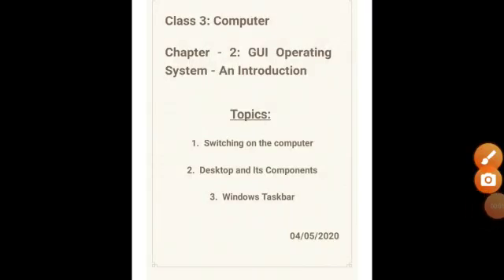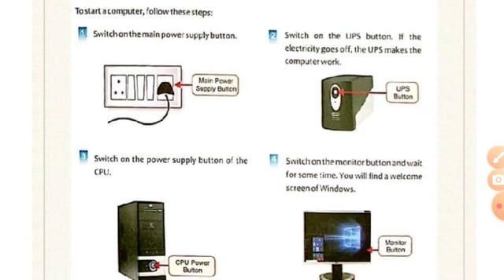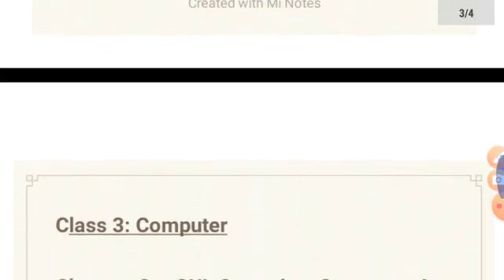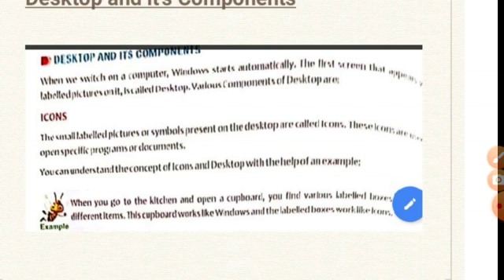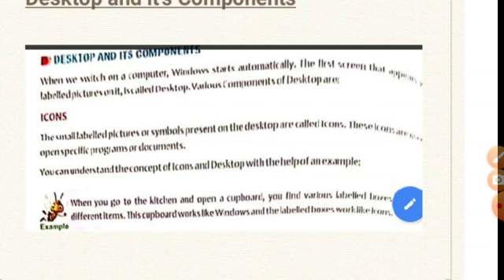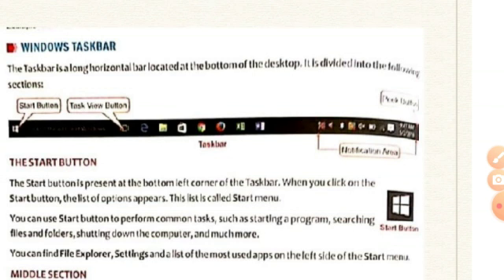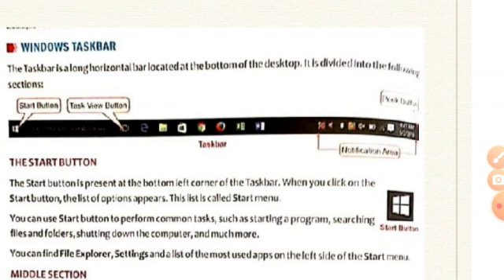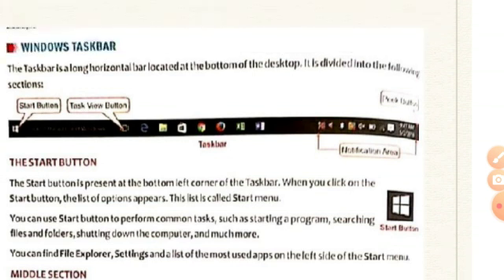Class 3 computer chapter 2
Video from Nitu Shahi